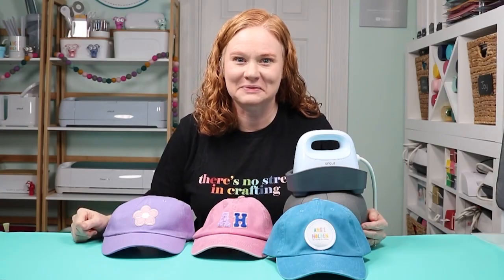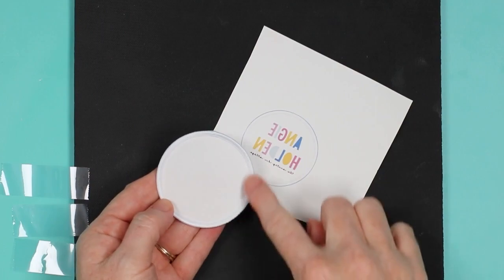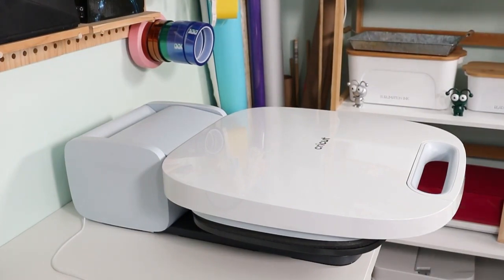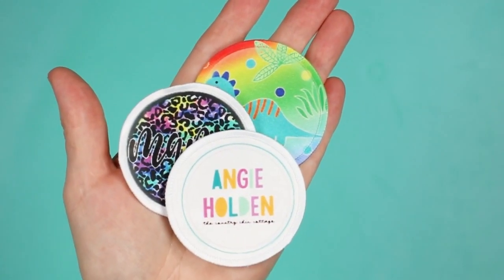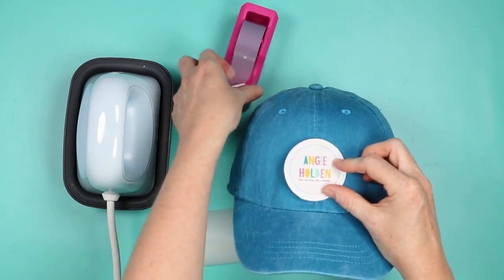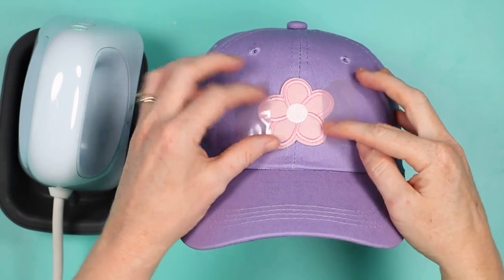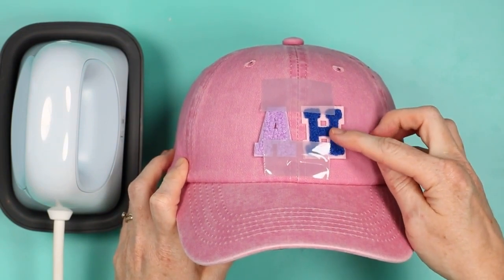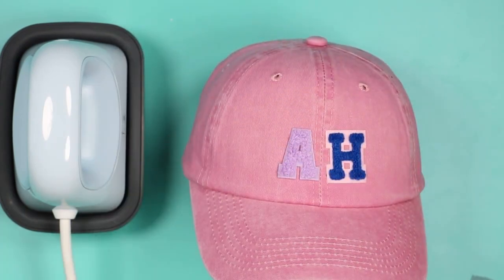Patches With Cricut Hat Press: Sublimation and Regular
Can you do patches with the Cricut Hat Press? I decided to find out! I am putting it to the test with three different types of patches including some for sublimation. With these patches, you can add a sublimation design to any hat surface. Now that sounds like something amazing! So grab your patches and start adding your designs to hats with the hat press from Cricut. I think you will really love the way they turn out!

Sublimation patches
Regular patches
Varsity letter patches
Sublimation ink
Sublimation paper

0:00 Introduction
0:19 Patches used
1:05 Supplies used
1:56 Sublimation patches
4:29 Adding sublimation patches to hats
6:34 Regular patches on hats
7:39 Varsity letter patches on hats
8:53 Finding the supplies
9:19 Wrap up